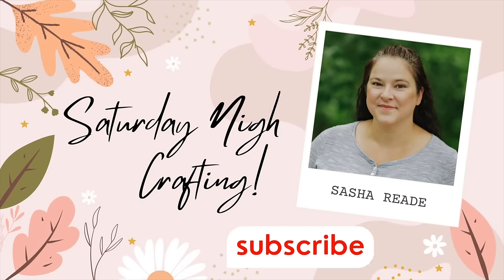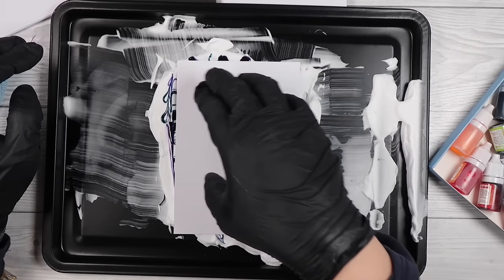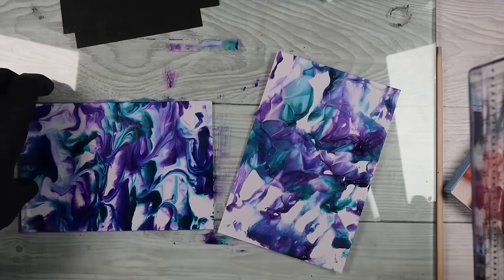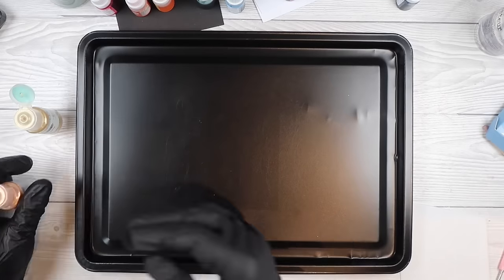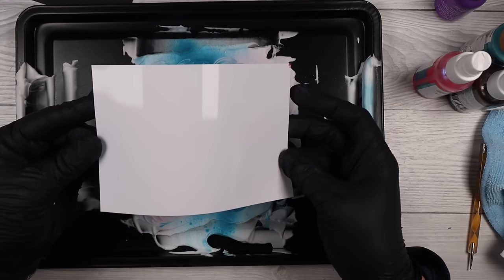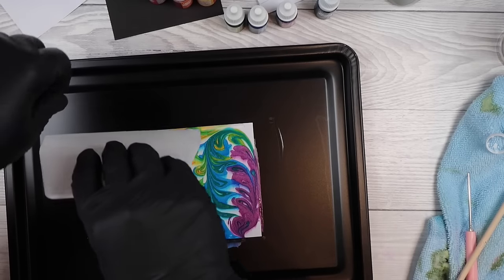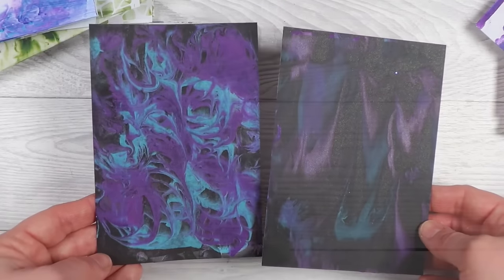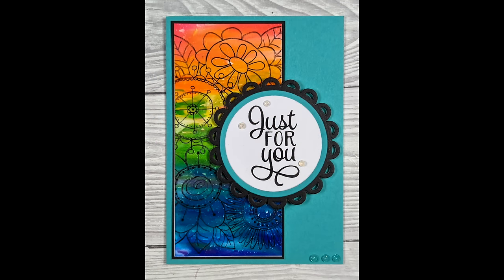🫧🌈 So many ways to play with Shaving Foam making colourful backgrounds🌈 🫧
Come join me, creating backgrounds with shaving foam and different colour mediums. Making magical fun cards in minutes.
I have done my best to link all things used here below, please let me know if i have missed anything.

• Microfibre Cloths Similar to Exel Magic Cleaning Cloths. Chemical Free...
[ Amazon UK ]

• Trinity Stamps - Sweet Summer Celebration Collection - Clear Photopolymer Stamps - Simply Sentimental - Birthday

- Exotic Flowers 024
- Not Flower 022